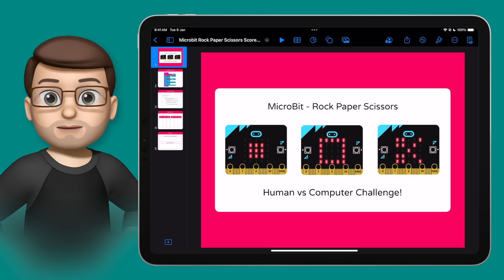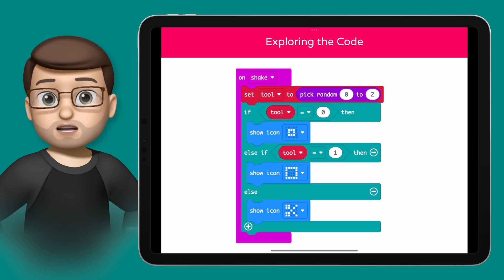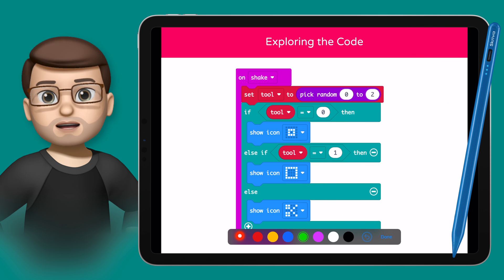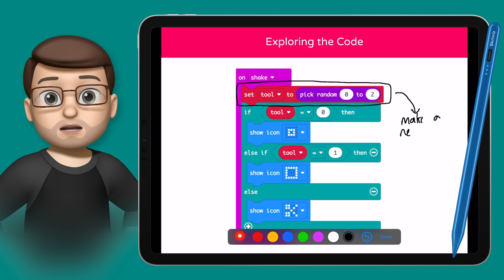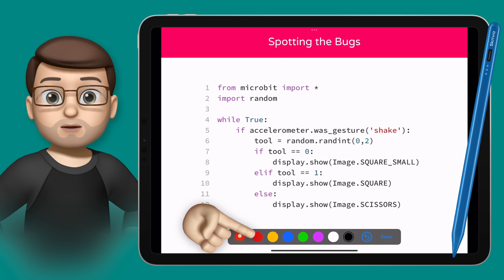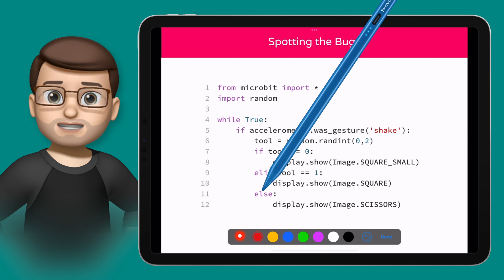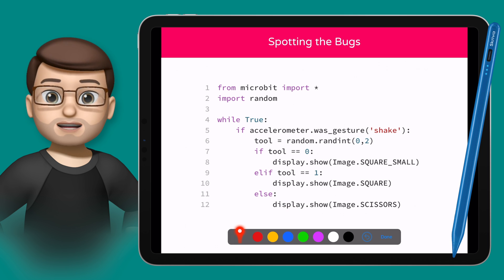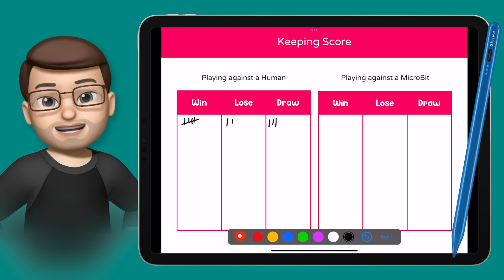Using a Virtual Laser Pointer and Annotations during Keynote Presentations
In this video, I demonstrate how to effectively use the Skriva stylus with an iPad during classroom presentations. I highlight the convenience of annotating directly on the screen which is akin to using a traditional whiteboard. I showcase how the temporary annotations enhance teaching by drawing attention to key concepts and aiding explanations. Additionally, I introduce the virtual laser pointer feature, which allows for precise pointing during presentations.